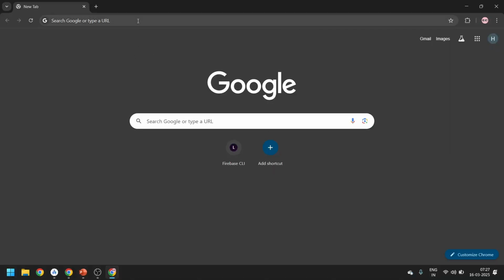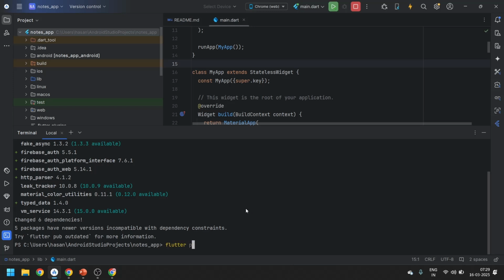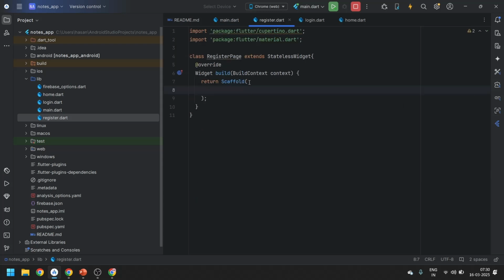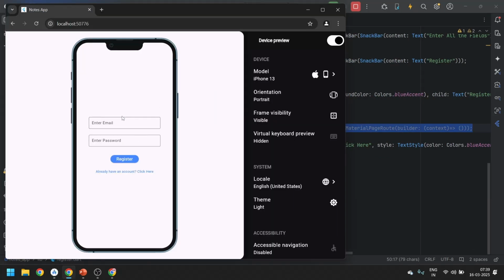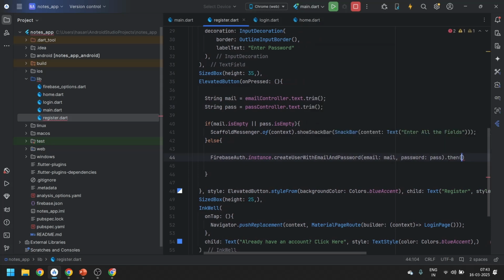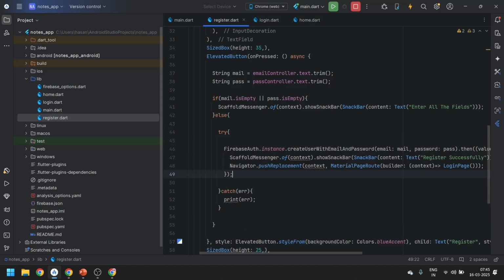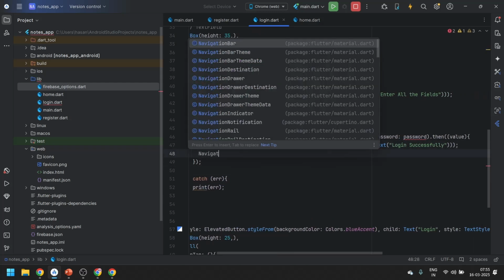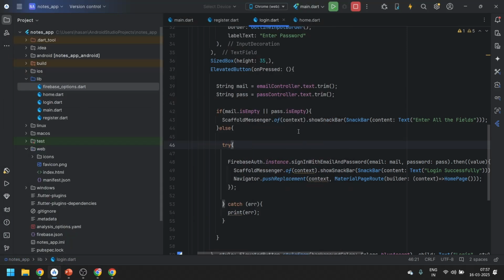Flutter Firebase Authentication | Email & Password Auth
**Description:**
Looking to add **Email & Password Authentication** to your **Flutter app** using **Firebase**? 🚀 In this tutorial, I’ll guide you **step-by-step** on how to integrate **Firebase Authentication** into your **Flutter app** so users can **Sign Up, Log In, and Log Out securely**.

By the end of this video, you'll have a **fully functional authentication system** using **FirebaseAuth** in Flutter! 🎯

✅ How to **set up Firebase Authentication** in a Flutter app
✅ How to **create a user (Sign Up) using email & password**
✅ How to **log in and log out users**
✅ How to **handle authentication states**
✅ How to **fix common Firebase Authentication issues**

## **1️⃣ Prerequisites for Firebase Authentication in Flutter**

✔ **A Flutter Project** (`flutter create my_app` if you don’t have one)
✔ **FlutterFire CLI Installed**

## **2️⃣ Set Up Firebase in Your Flutter App**

### ✅ **Step 1: Create a Firebase Project**
1. Go to [Firebase Console]
2. Click **"Create a Project"**, enter your project name, and continue
3. Enable **Google Analytics** (optional) and click **Create Project**

## **3️⃣ Add Firebase Authentication to Your Flutter App**

### ✅ **Step 1: Enable Email & Password Sign-In**
1. In the Firebase Console, go to **Authentication**
2. Click on the **Sign-in Method** tab
3. Enable **Email/Password Authentication**

## **4️⃣ Configure Firebase in Flutter**

### ✅ **Step 1: Install Firebase Dependencies**
Run the following command in your Flutter project:
```bash
flutter pub add firebase_core firebase_auth
Then, update dependencies:
```bash
flutter pub get

### ✅ **Step 2: Initialize Firebase in Your App**

Open `main.dart` and initialize Firebase:

```dart
import 'package:flutter/material.dart';
import 'package:firebase_core/firebase_core.dart';
import 'firebase_options.dart';

void main() async {
  WidgetsFlutterBinding.ensureInitialized();
  await Firebase.initializeApp(
    options: DefaultFirebaseOptions.currentPlatform,

class MyApp extends StatelessWidget {
  Widget build(BuildContext context) {
    return MaterialApp(
      home: AuthScreen(),

## **5️⃣ Implement Authentication Functions**

### ✅ **Sign Up (Register a User)**

```dart
import 'package:firebase_auth/firebase_auth.dart';

Futurevoid signUp(String email, String password) async {
  try {
    UserCredential userCredential = await FirebaseAuth.instance.createUserWithEmailAndPassword(
      password: password,
    print("User registered: ${userCredential.user!.email}");
  } catch (e) {
    print("Error: $e");

### ✅ **Log In (Authenticate User)**

```dart
Futurevoid signIn(String email, String password) async {
  try {
    UserCredential userCredential = await FirebaseAuth.instance.signInWithEmailAndPassword(
      password: password,
    print("User logged in: ${userCredential.user!.email}");
  } catch (e) {
    print("Error: $e");

### ✅ **Log Out (Sign Out User)**

```dart
Futurevoid signOut() async {
  await FirebaseAuth.instance.signOut();
  print("User signed out");

## **6️⃣ Create a Simple UI for Authentication**

## **7️⃣ Run Your App**